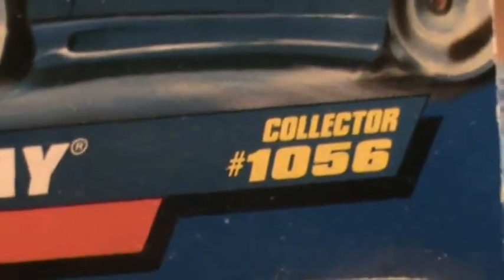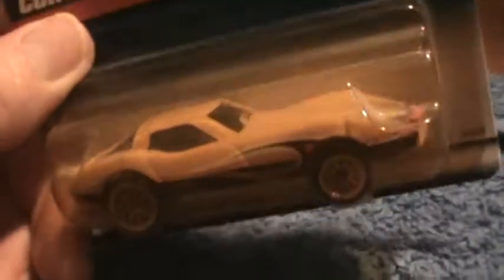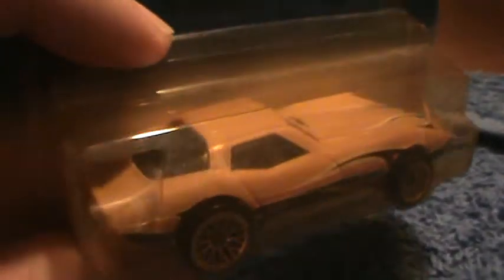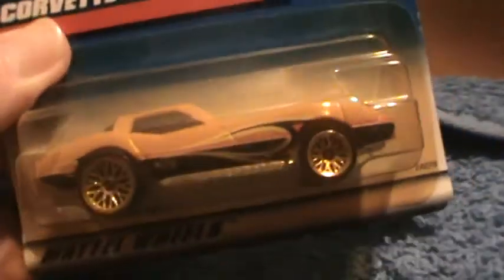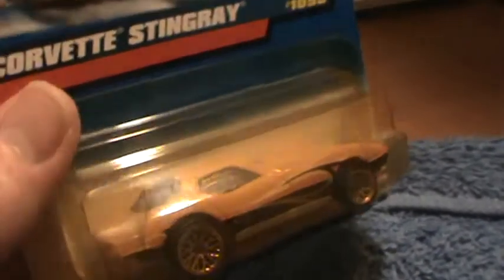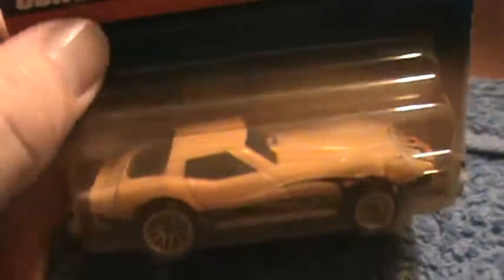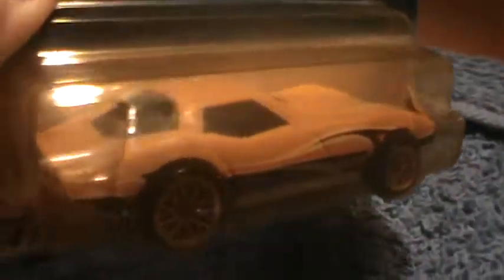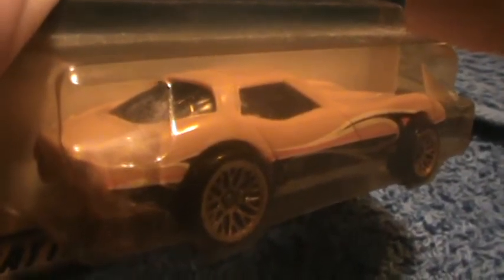Corvette Stingray- Collector #1056